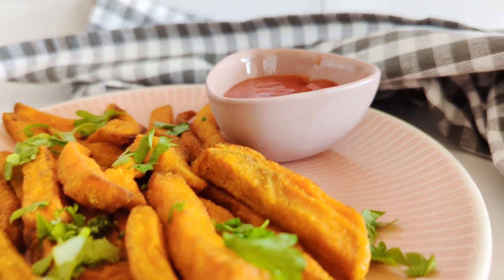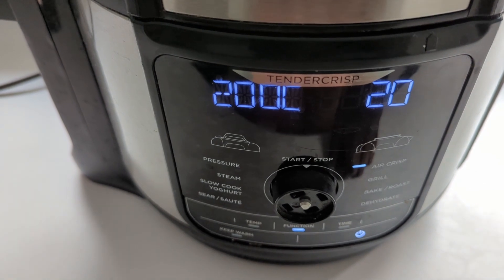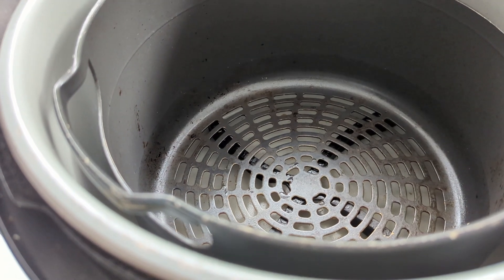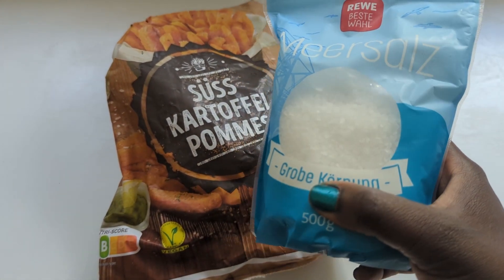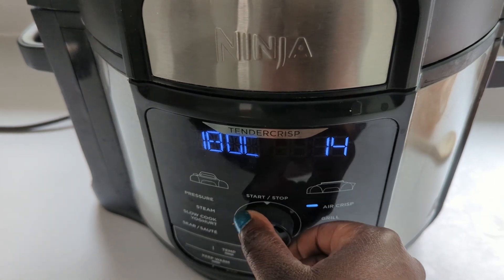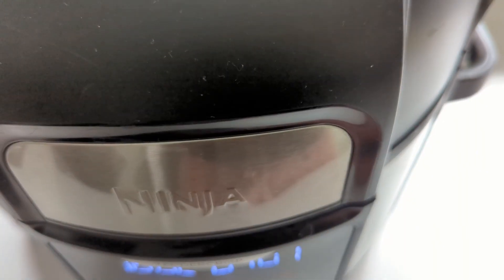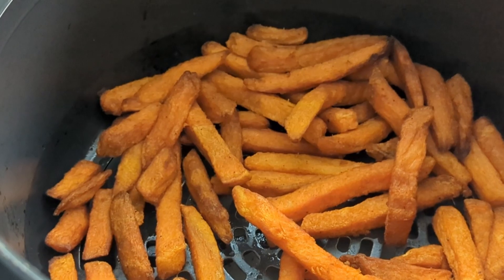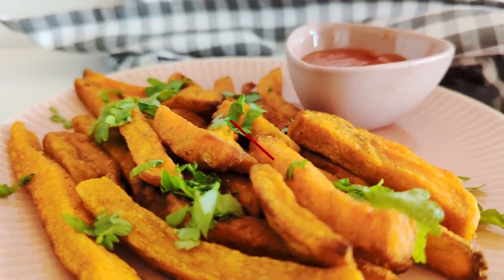Crispy and Delicious Air Fryer Frozen Sweet Potato Fries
Make crispy and delicious sweet potato fries using your air fryer. These are perfect to serve with your favorite dipping sauces, as a side dish with salads, poultry, meats, and so much more! And as you can get, you can use this recipe with any type of frozen fries, from Alexia, to McCain, to other brands.

Ingredients:
1 lb frozen sweet potato fries (approx. 450g)
▢a spritz of vegetable cooking oil (optional)

How to make Frozen Sweet Potatoes in the Air Fryer plus Time and Temperature:
1. Preheat your air fryer at 360°F (180°C) for 5 minutes.
2. Arrange the frozen sweet potato fries in a single layer in your air fryer basket. For crispy sweet potato fries, do not overcrowd your basket and do not stack them on top of each other!
3. Mist the fries with some cooking oil (optional), then set the time on your air fryer to 14 minutes. Air fry them for 10 minutes, then shake your air fryer basket and continue cooking for the remaining time.
4. Once the time is up, open the air fryer and check whether the fries are done to your preference. If not, cook further in two-minute increments until you obtain your desired level of crispiness.
5. Serve the sweet potato fries with aioli sauce, ketchup, or as preferred.

This method was tested and perfected using a Ninja Foodi multi-cooker air fryer but you can use other air fryer models with this recipe.